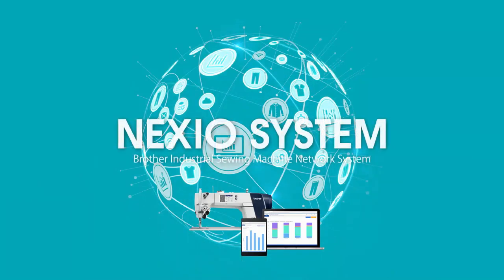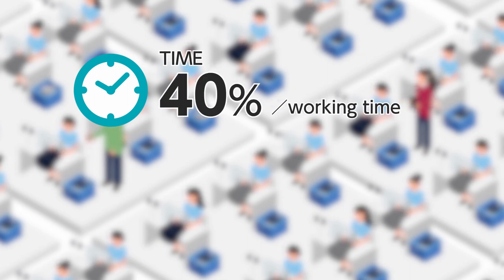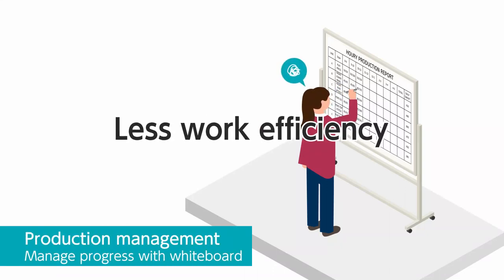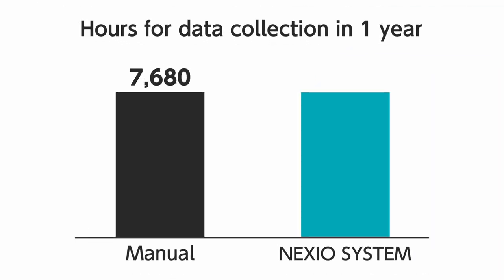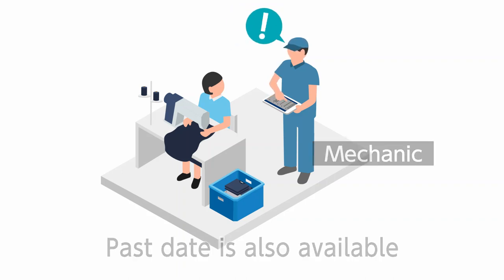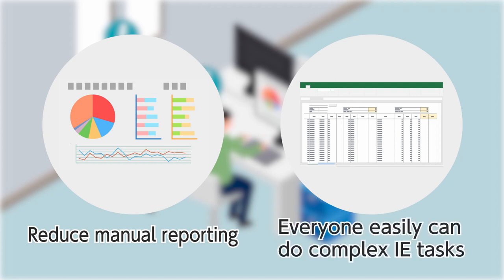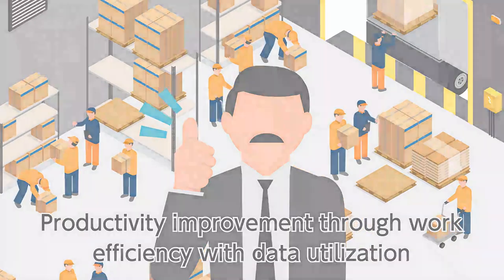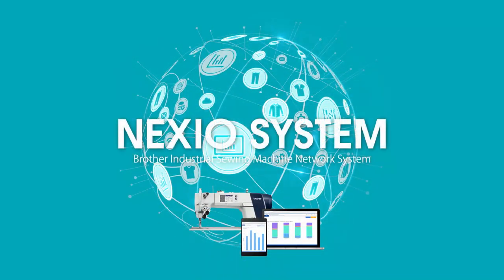How IoT works in garment factory - Brother's IoT - NEXIO SYSTEM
Brother's latest IoT system, NEXIO SYSTEM
For garment factories, NEXIO SYSTEM connects with all brand’s sewing machines and collects information automatically. It is accessible from anywhere, anytime in real-time.
Replace your manual data collection and report creation by digitalizing the work process.
It will help you to improve your work efficiency and factory productivity.